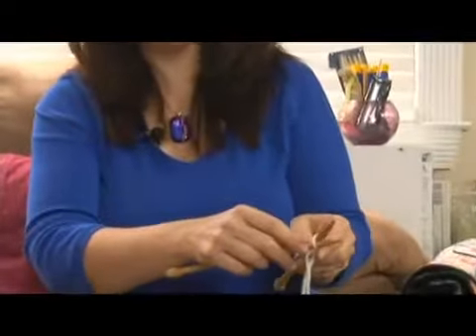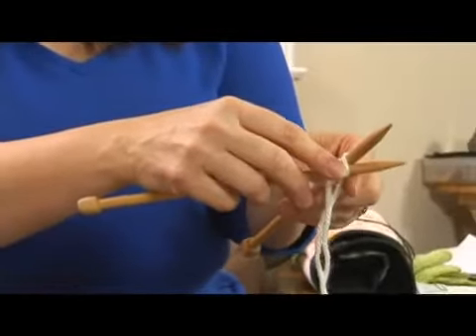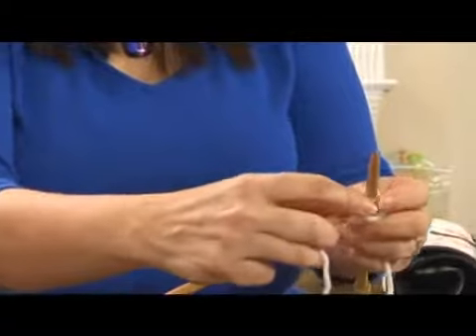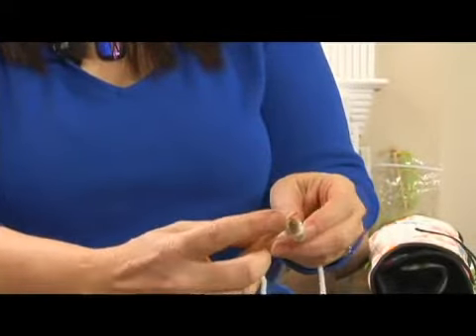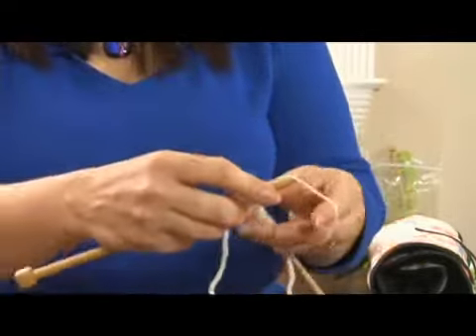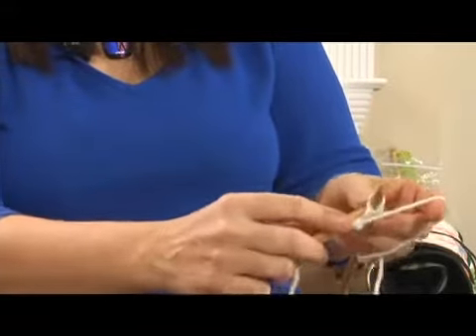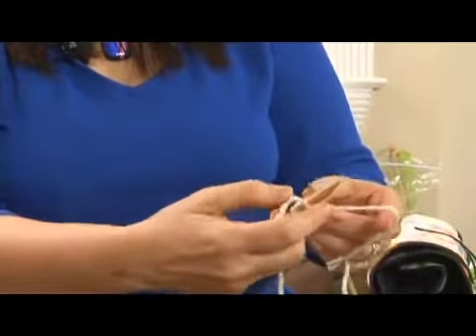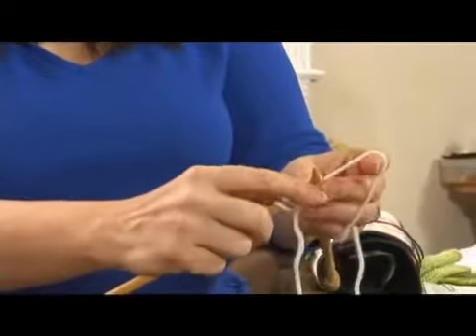Knitting Instructions: Knit Stitch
Knitting Instructions: Knit Stitch. Part of the series: How to Knit. Learn the traditional knit stitch with these simple knitting instructions. Discover how to do a knit stitch with expert tips from a knitting instructor in this free video about how to knit.